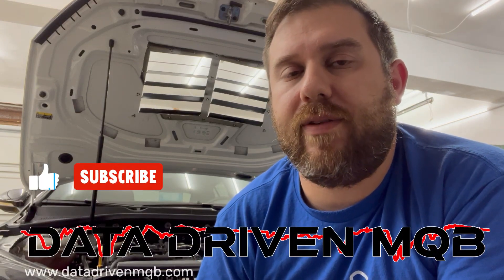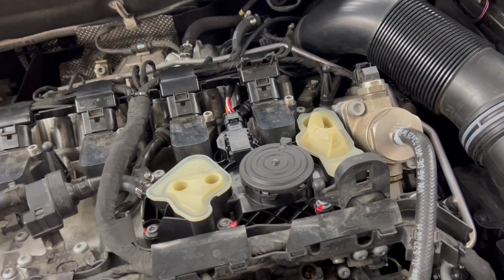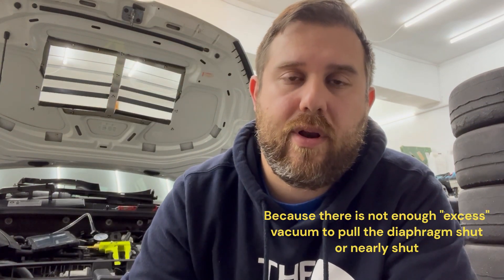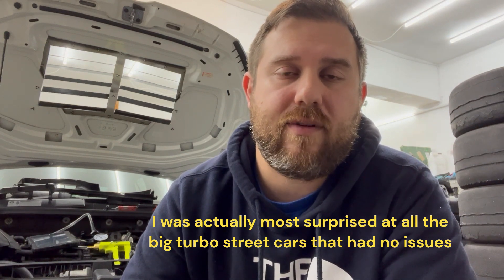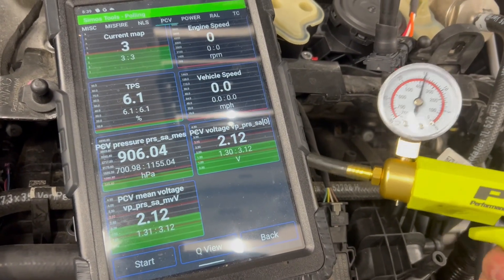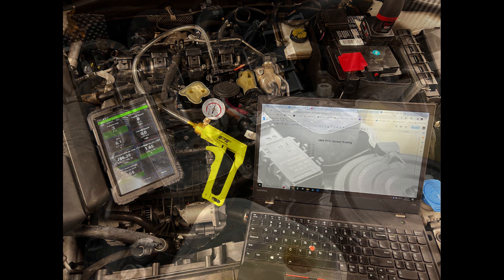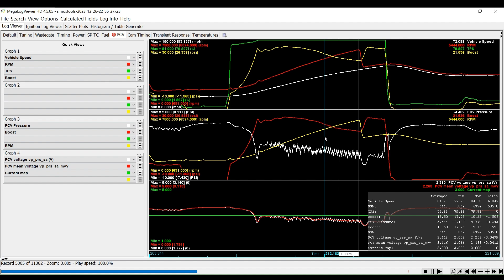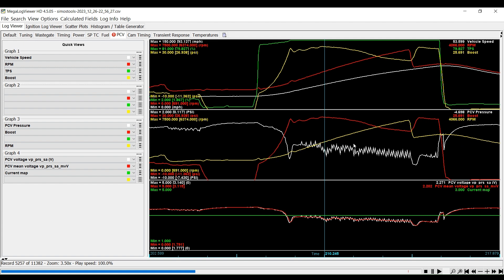MK7/MK8 PCV Updates: Are Turbo Inlet Pipes why OEM PCVs fail? (Pt 11)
I've had some interesting findings by using the Tiguan PCV hose upper port for vacuum readings on varying boost levels and with TIP/Intake parts changes.

0:00 Intro
0:15 TIP vacuum testing
0:43 Vacuum results explained
1:07 Stock TIP design
1:45 Effects on PCV and real world effects
3:02 Aftermarket TIPs, bigger turbos?
3:55 Logging the PCV with Simos Tools
5:09 Scaling the new sensor
5:30 PCV data successfully logged
7:44 Final words and future plans

for any wiring needs, or if you also want to have a PCV sensor added.

and make sure to Like and Follow @datadrivenmqb on Facebook!